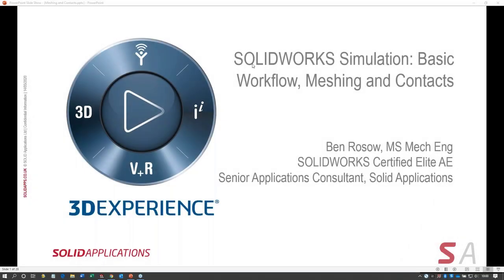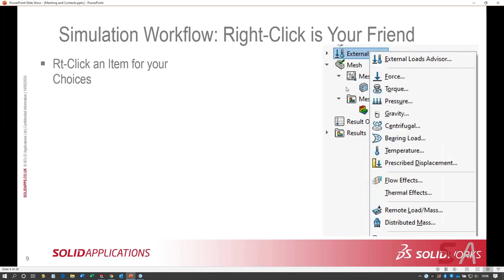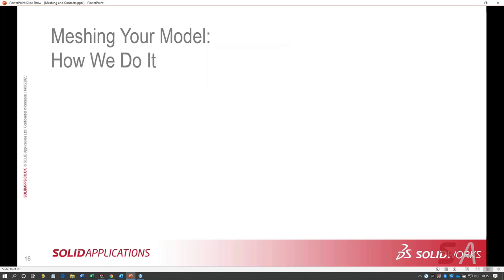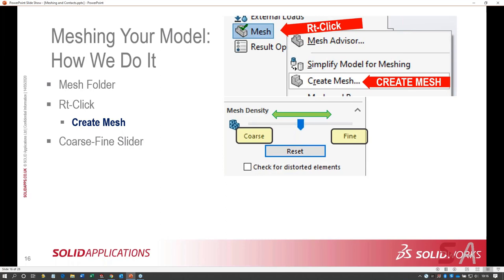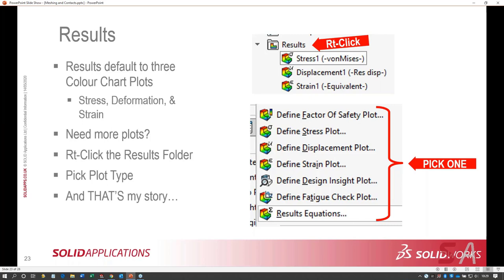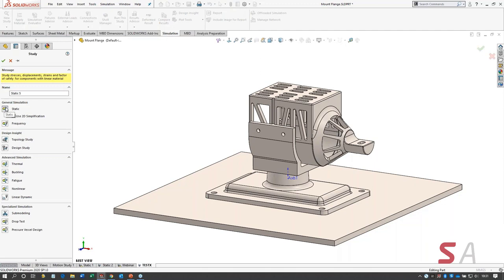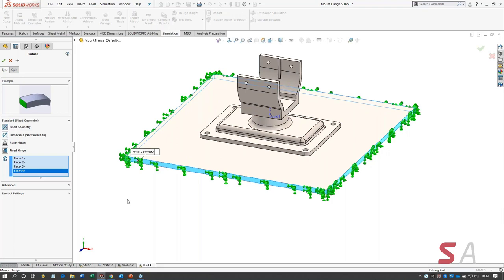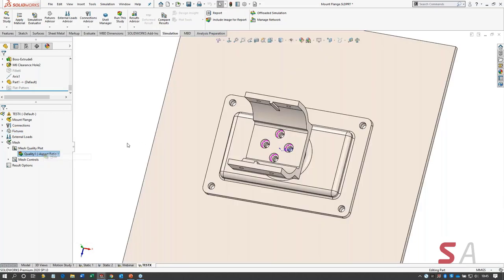SOLIDWORKS Simulation Essentials - Lesson 1 - Simulation Workflow, Meshing and Contacts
This lesson is part 1 of a 5 part series and is a recording from a live webinar.

In this lesson you will learn how to prepare a mesh for a study, therefore allowing users to accurately mesh models to the appropriate level of detail.

Topics Include:
- A typical SOLIDWORKS Simulation FEA Workflow
- Why do I have to create a mesh?
- What type of mesh options are available within SOLIDWORKS Simulation?
- Best Practice to create an effective mesh
- Focus on the detail
- When do I have to Re-mesh?
- How do bodies contact each other?